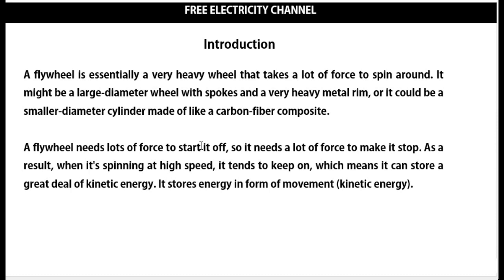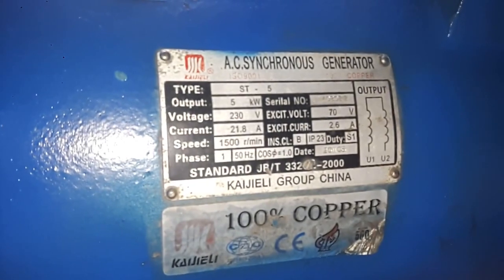The Best Secret of Free Energy Generator they hide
Free Energy generator is another world invention which is designed to produce free energy to those want need electricity without bills. In this produce you see the best form of need for your use.

Other interesting productions